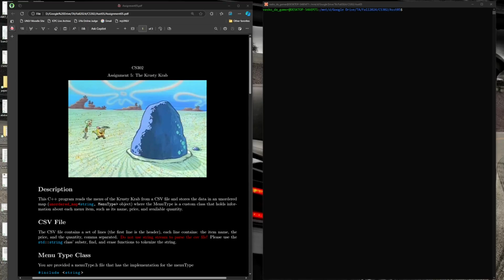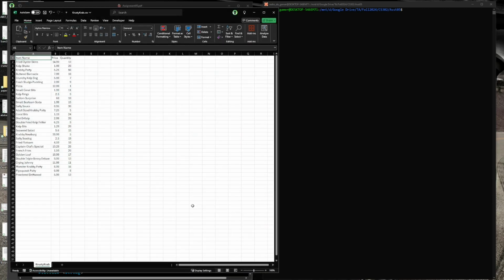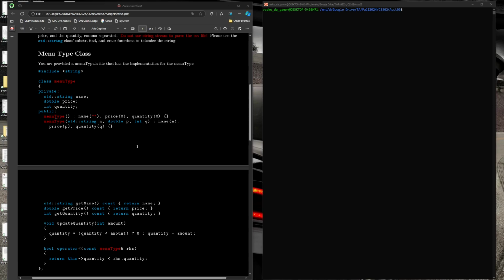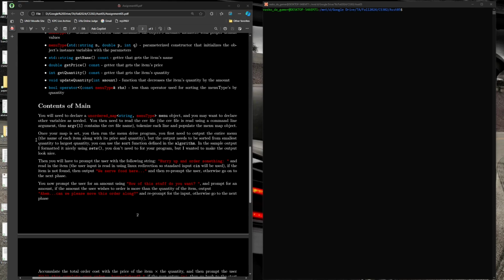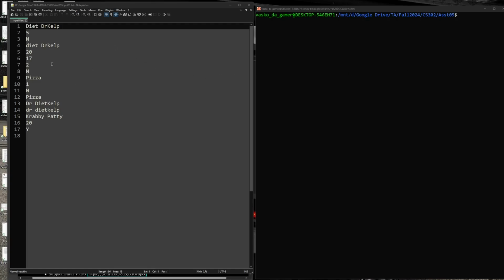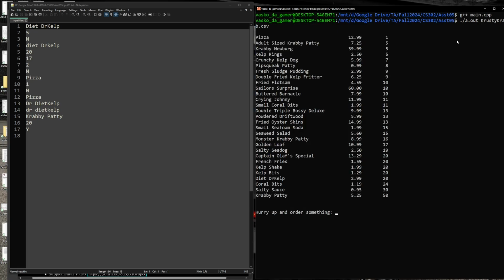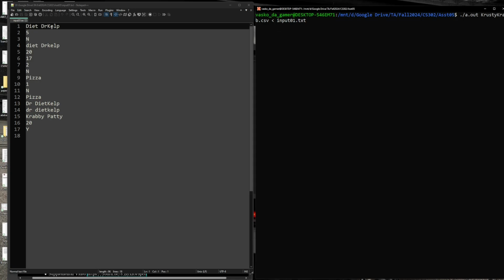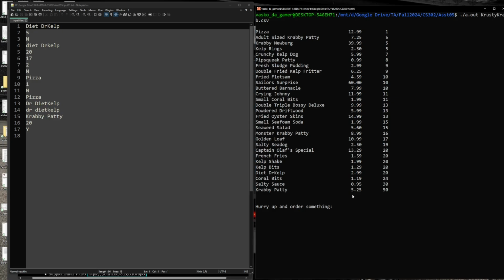CS302 Assignment 5 Supplemental Video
@0:00 Overview of the assignment
@1:49 CSV File
@4:50 menuType
@7:17 Overview of main
@14:48 Sample Run